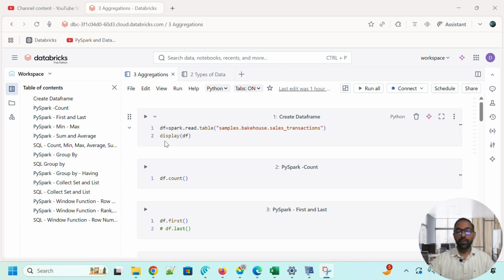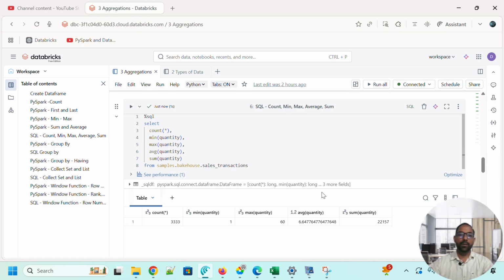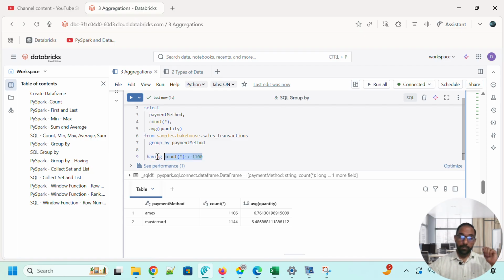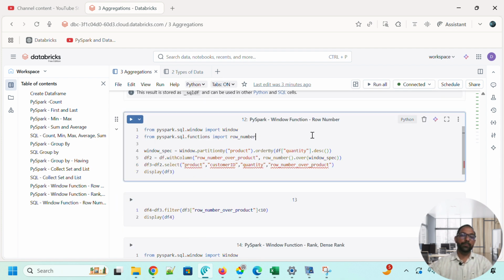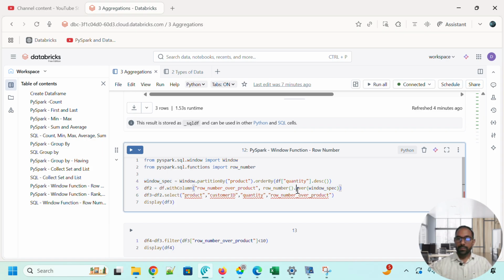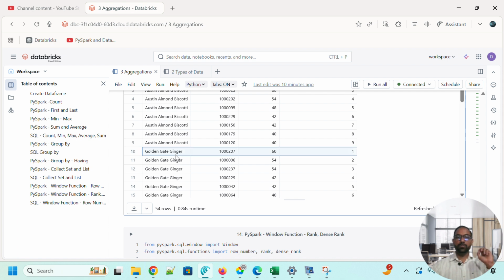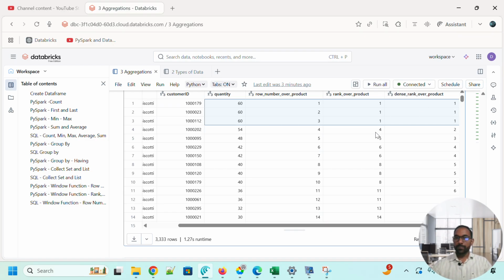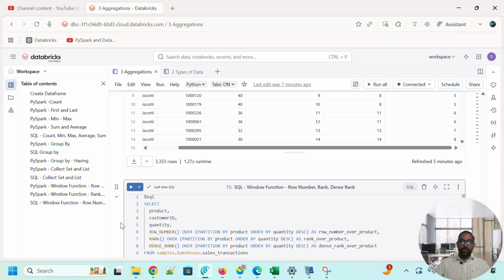PySpark Aggregations Explained | Group By, Having, Collect Set, and Window Functions in Databricks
In this video, we will explore all types of aggregation operations in PySpark — from basic to advanced. You’ll learn how to use functions like count, min, max, sum, avg, and then move to group by, having, and window functions such as row_number, rank, and dense_rank.

What you’ll learn:
Basic aggregations: count, min, max, sum, avg
Using groupBy() and having clause in PySpark and SQL
Difference between collect_set and collect_list
How to perform advanced aggregations with window functions
Understanding row_number, rank, and dense_rank differences
Real-world use cases of window functions
Equivalent SQL syntax for all aggregations

This tutorial is perfect for anyone learning PySpark aggregation concepts or preparing for Spark interviews.